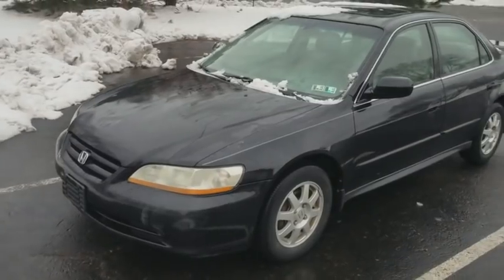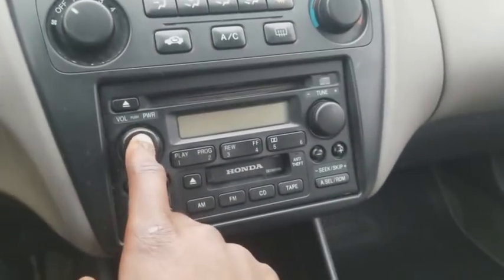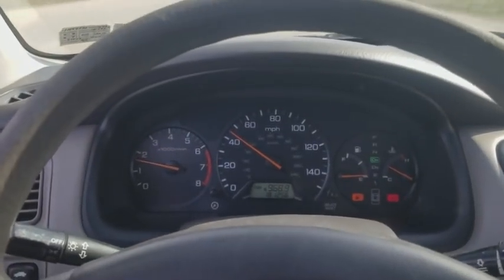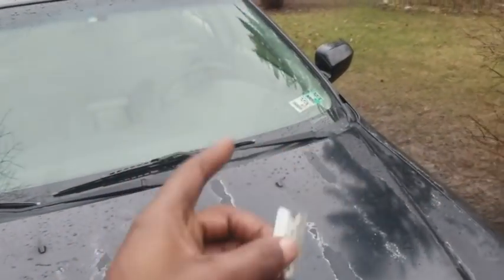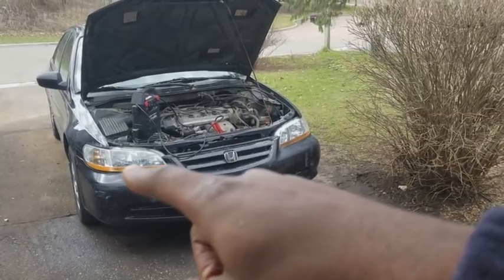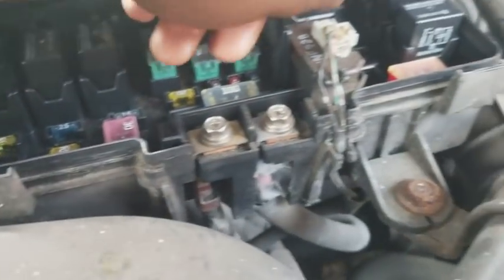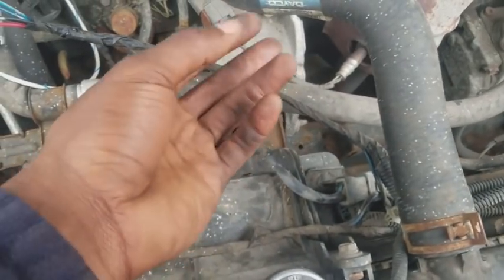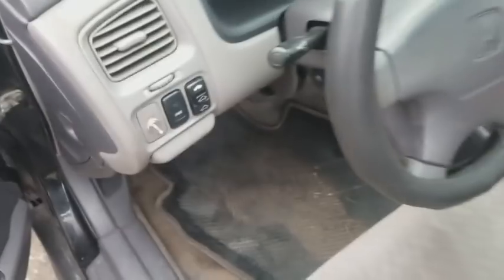Fixing the $1000 Honda Accord